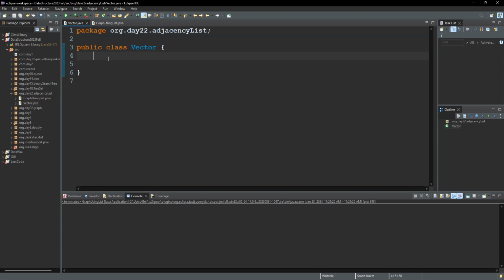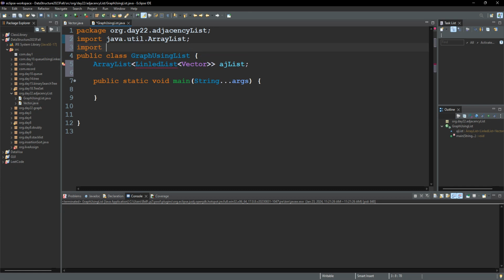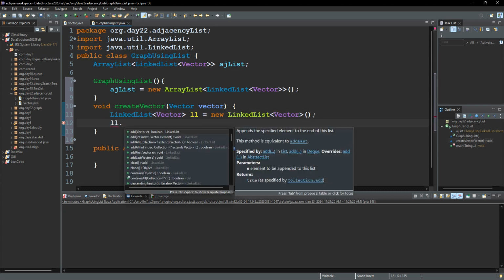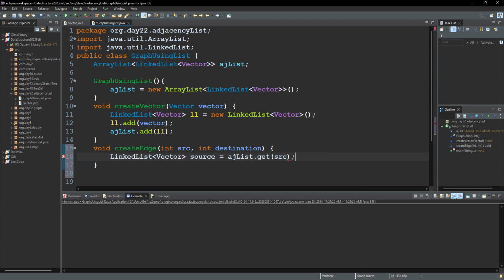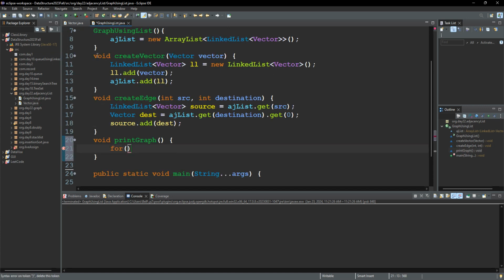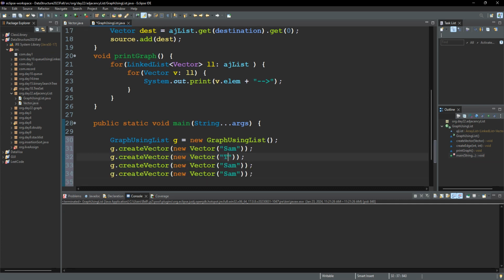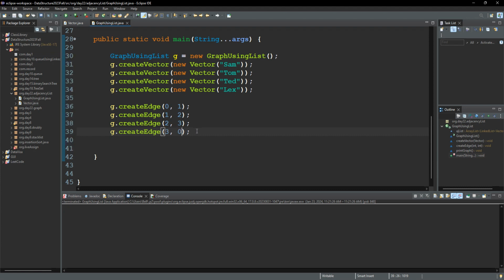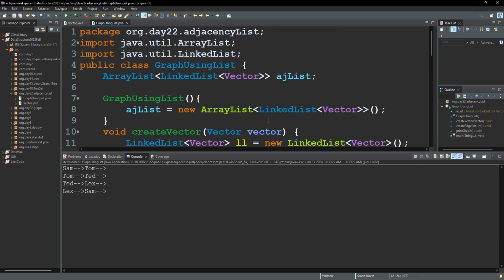Part 20 : Graph Data Structure Using ArrayList and LinkedList Data in Java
Graph Data Structure Using ArrayList and LinkedList Data in Java